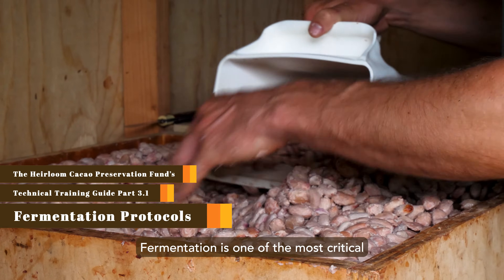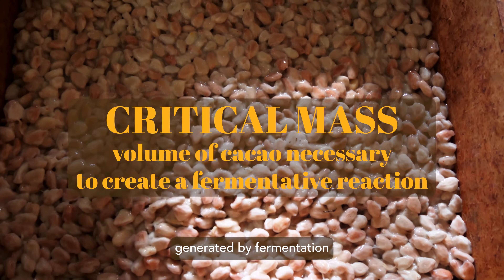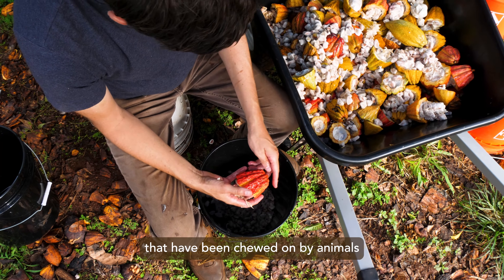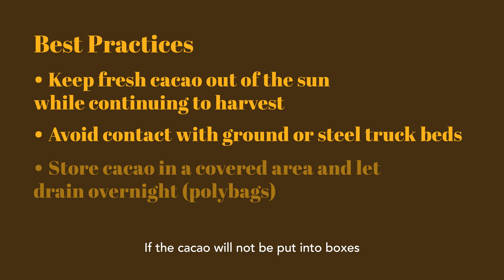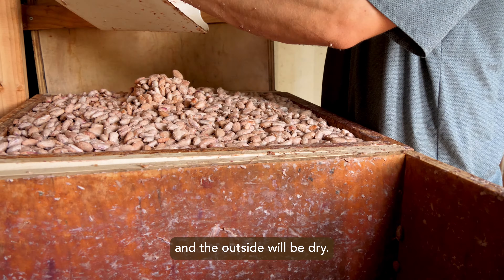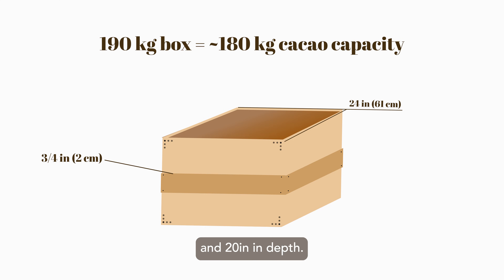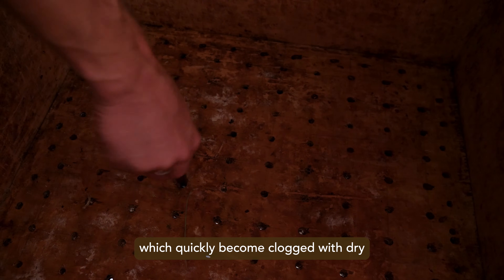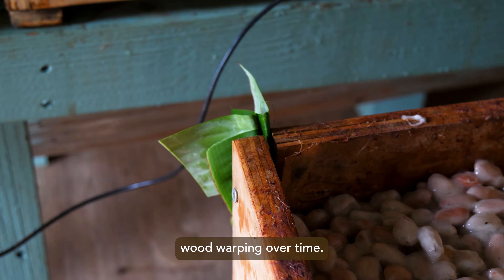Fermentation Part 1: Protocols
This video highlights the essential protocols to properly ferment cacao.